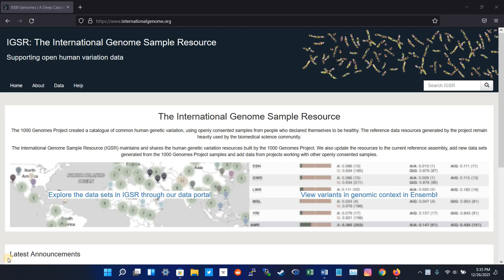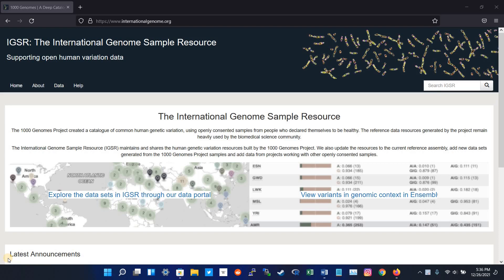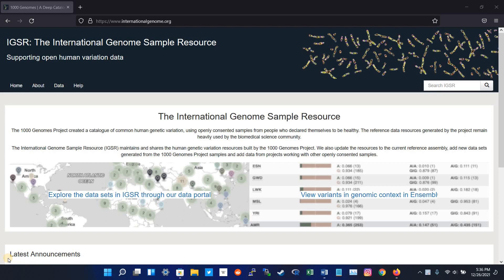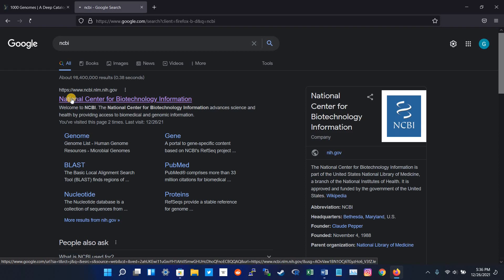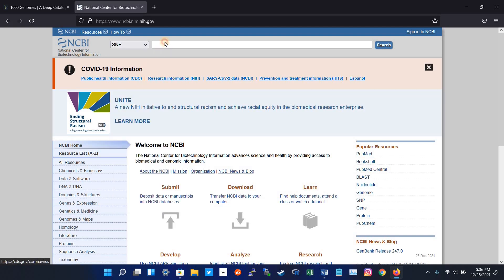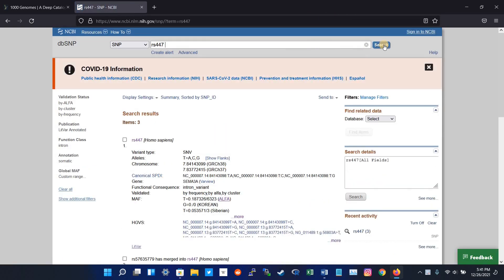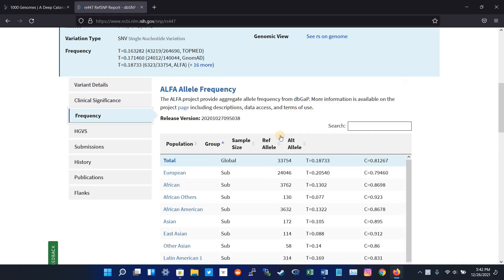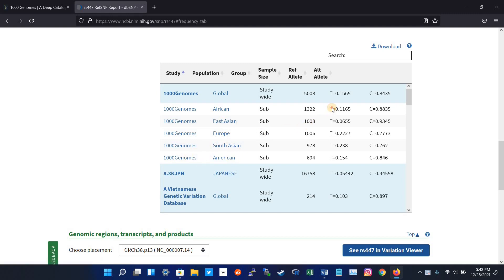How to access 1000 Genome Database frequencies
Accessing 1000 Genome Database Frequencies